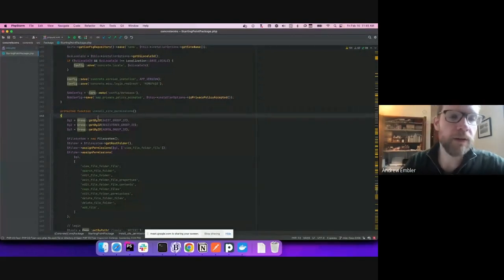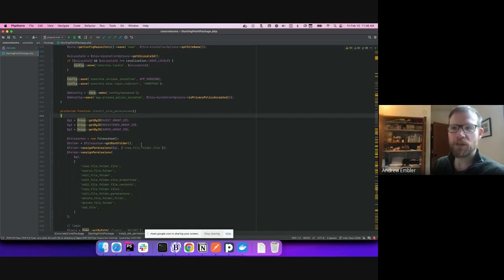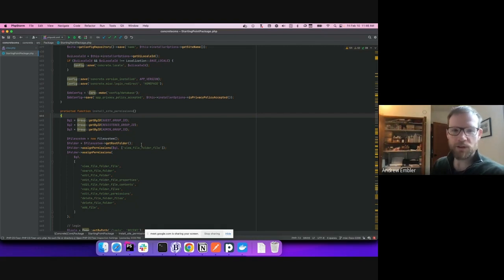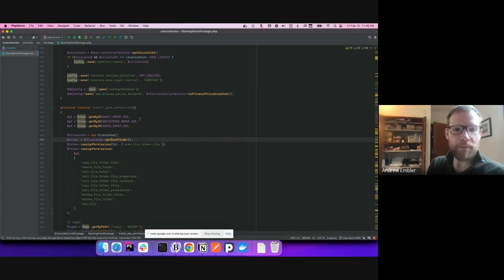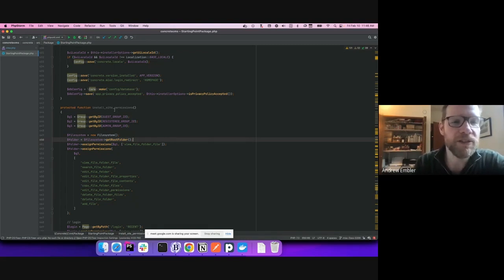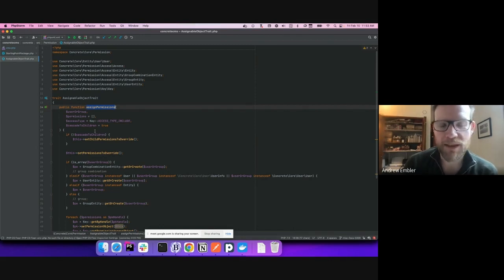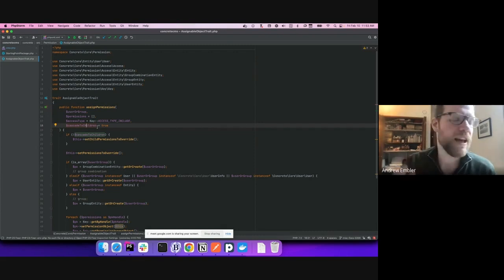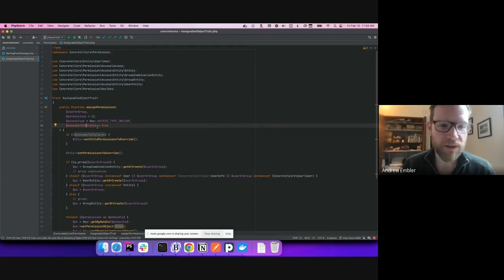Find Out Friday - Programmatic Permissions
Today we're talking about programatic permissions. Shout outs to Xanweb for the good question in the forums located here:

Here are some relevant documents for working with permissions programmatically in Concrete CMS if you are still curious about how it all works:

And as always, shout out to Milad Fakurian for the brain pic in our thumbnail!